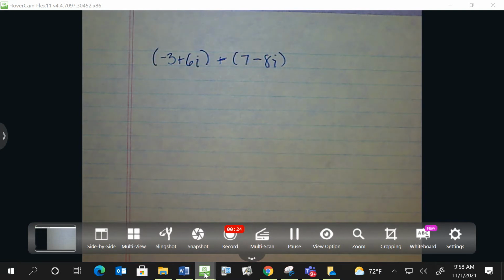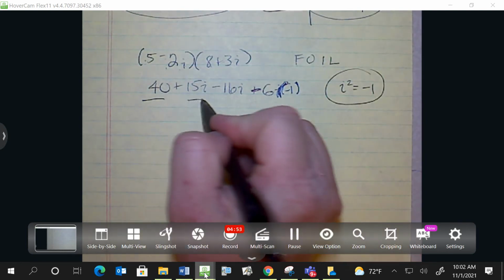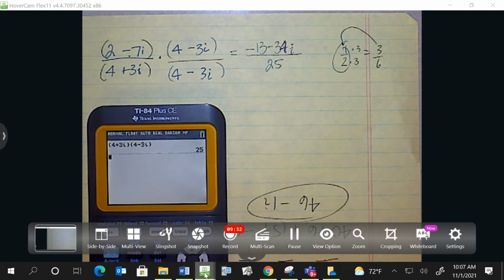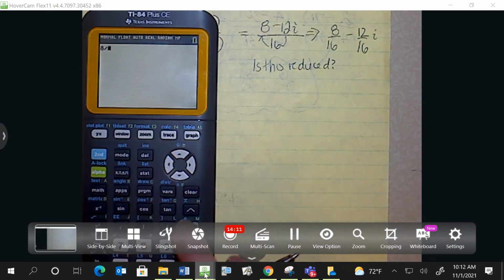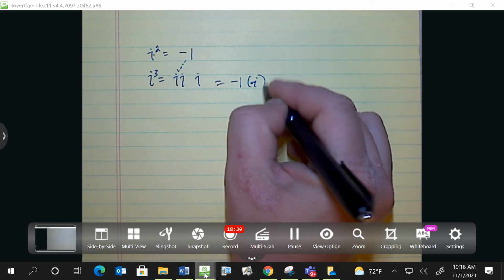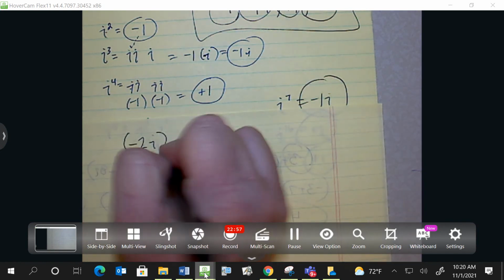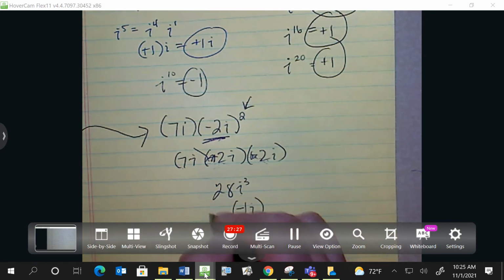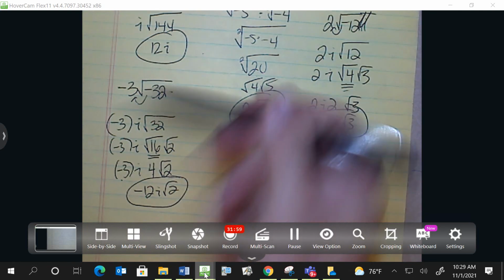Recap of Learning - U3 - Complex Numbers